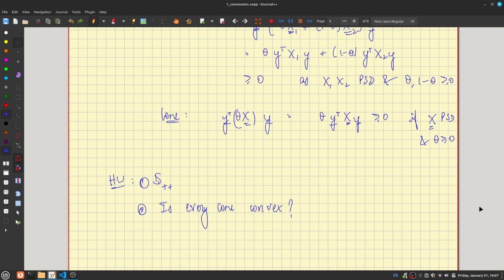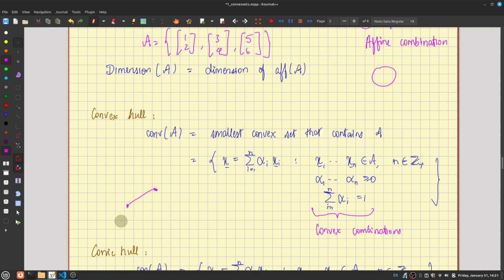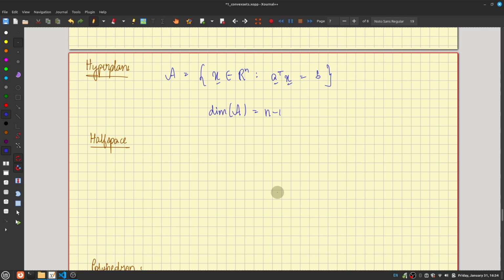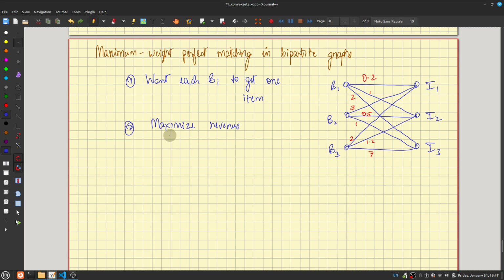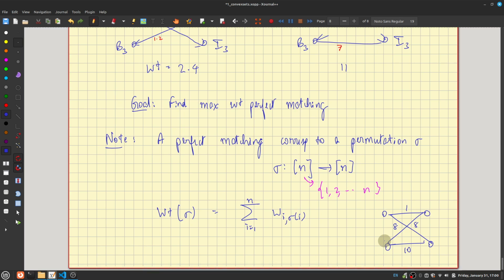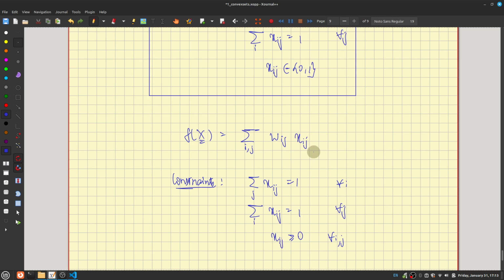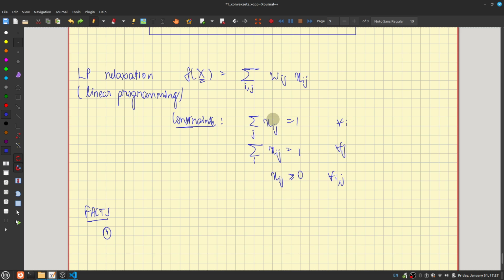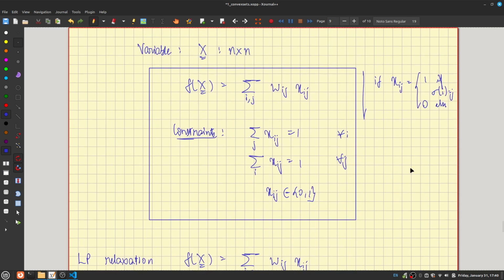Convex Optimization 2025: Class 8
Affine, convex and conic hull, polyhedron and polytope; Finding maximum weight perfect matching in a bipartite graph and its LP relaxation